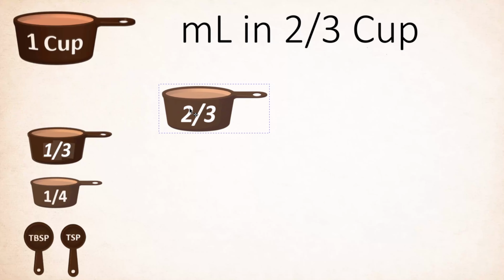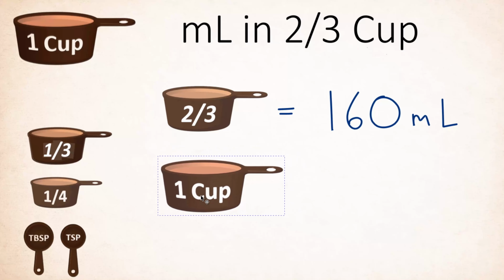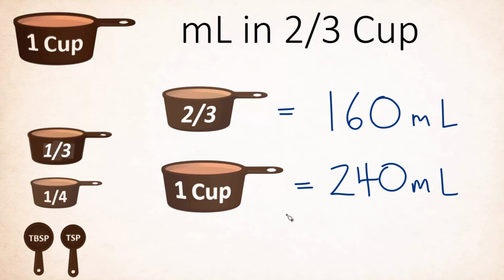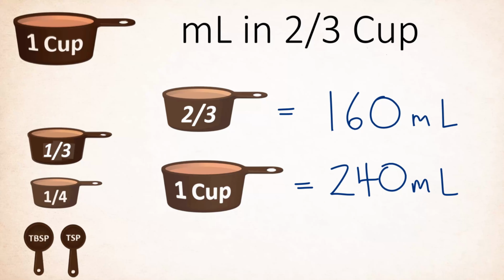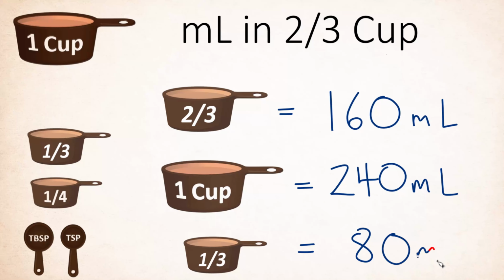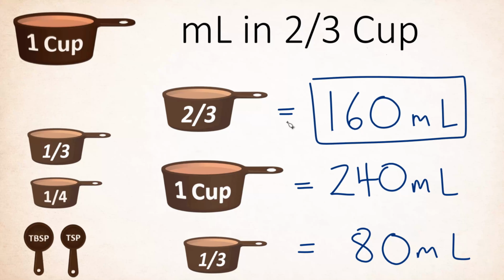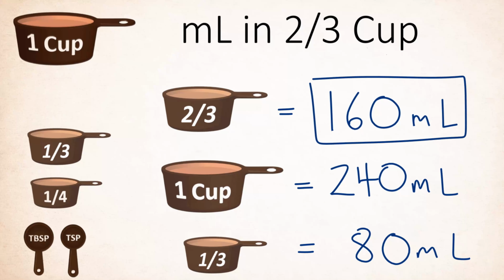2/3 Cup in Milliliters (Quick Conversion)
How many milliliters are in 2/3 cup? In US measurements, 2/3 cup equals 160 milliliters. This quick conversion helps you go from cups to mL for cooking and baking recipes.

👉 Measuring cups with mL markings (no more conversions)

To convert cups to milliliters, remember that 1 cup equals 240 mL. Divide by 3 to get 80, then multiply by 2 to get 160 mL for 2/3 cup. This is the standard used in most US recipes.

Keep in mind that cup sizes can vary slightly in different countries, so conversions may not always be exact outside the US.

Quick tip: using measuring cups with milliliter (mL) markings can save time and eliminate the need for conversions.